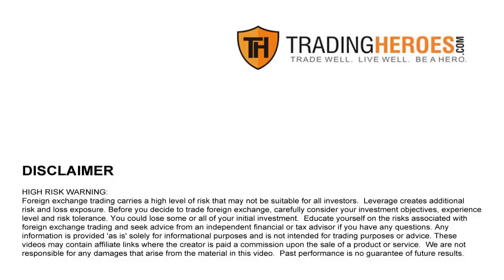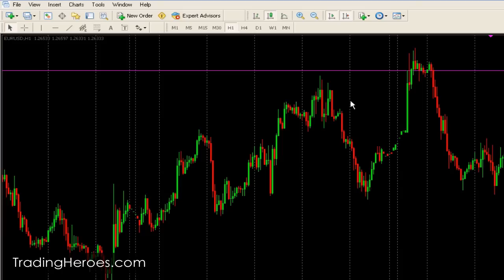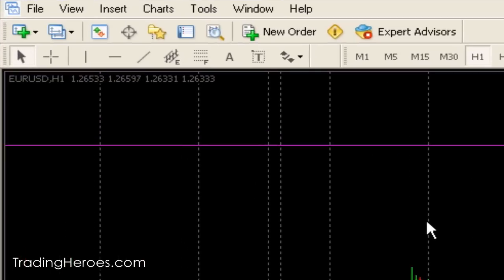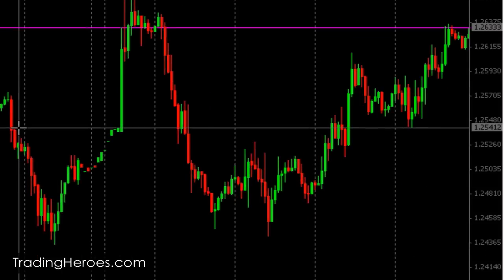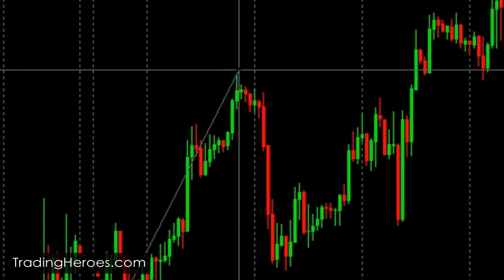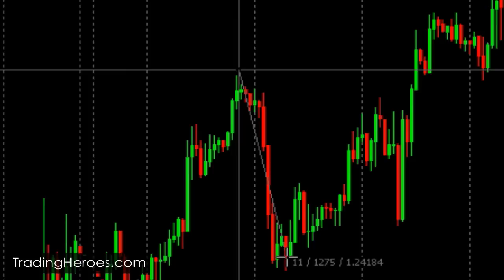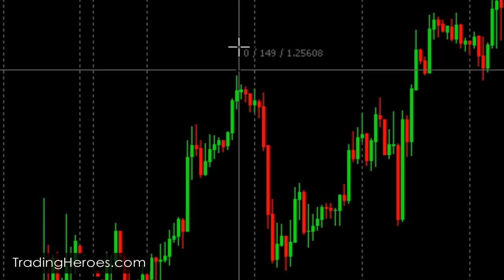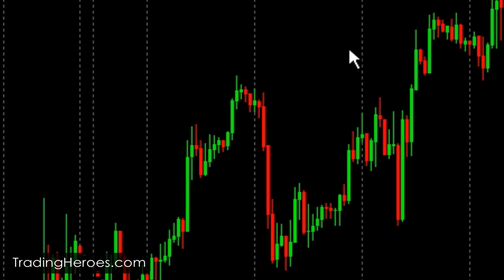How to Measure Pips and Bars/Candlesticks on a MT4 Chart: MetaTrader 4 Tutorial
This video will show you how to use the crosshair feature of Metatrader 4 to measure the number of pips on a chart, as well as the number of bars/candlesticks.

Nostr: npub1v5ty092cnhtt6aehn0csu9mhfk0yprqz8335ae0y2y07fk95vmmqrn26pk